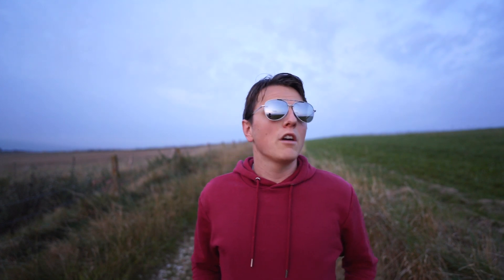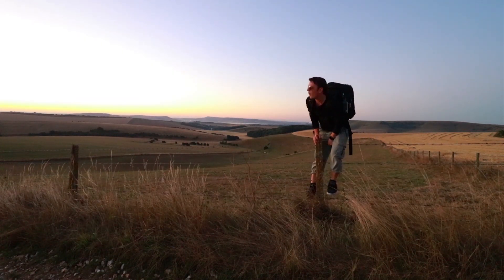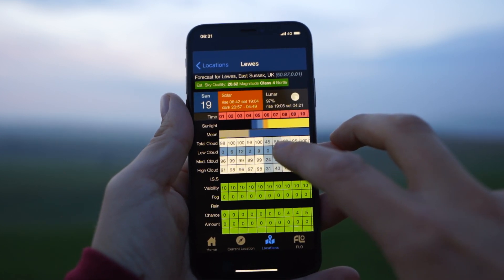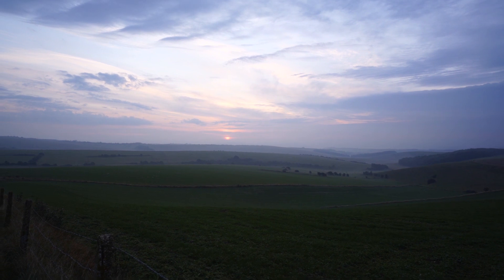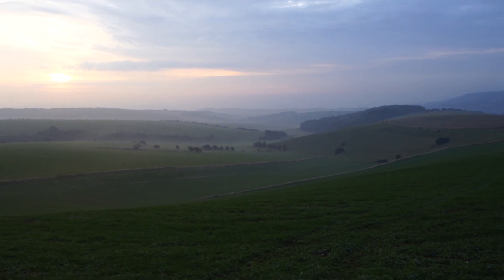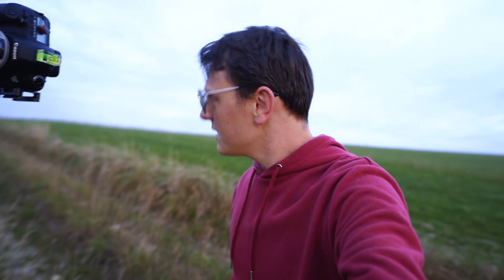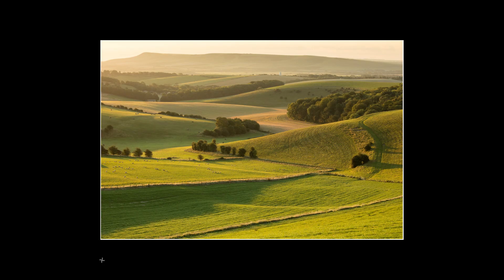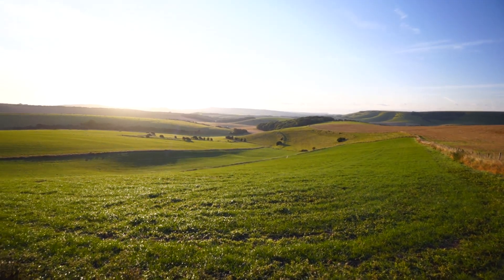The SECRET to great images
I revisit a location that started my landscape videos. But not out of choice, because of lens flare. I got so excited about the light that I experienced that morning that I failed to see lens flare cutting across the frame.

Todays video is set in a wonderful part of the South Downs, between Falmer and Lewes, East Sussex. I provide you with all of the tips and tricks to get the most out of this location, including getting a level horizon.

Canon EOS R - I primarily use this for stills on YouTube but I also using this for filming B-roll and the occasional video
Sony A7iii - I use this for shooting stills with adapted Canon lenses and more recently my primary camera for shooting video (because of weight)
DJI Pocket 2 + creator combo - My go to for walking and talking shots
DJI Mavic Pro 2 - My first drone, and I can’t see me replacing it. It’s amazing for both stills and 4K footage!
Go Pro Hero 8 - with the media mod for external audio for adverse weather conditions that the DJI pocket might not survive!
Insta360 One X2 - new to the bag, for 360 degree video and BTS content
Microphones - Rode Wireless Go, Rode Lav Go, Rode Video Pro+, Rode Video Micro
Photo Tripods - Manfrotto Carbon Fibre with Geared head, Peak Design travel tripod
Video Tripods -  Switchpod, K&F travel tripod + Gorillapod
Camera bags - Manfrotto, Lowepro, Peak Design and Crumpler
Photo Filters - H&Y magnetic filter system, Hitech 10/16 stop ND, Lee Grad filters,